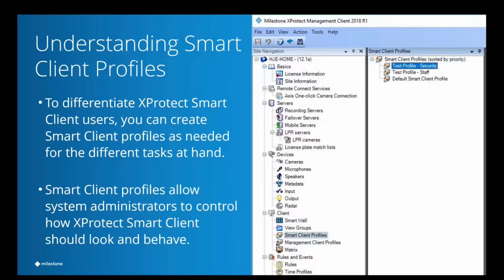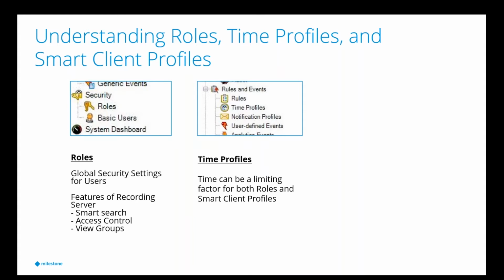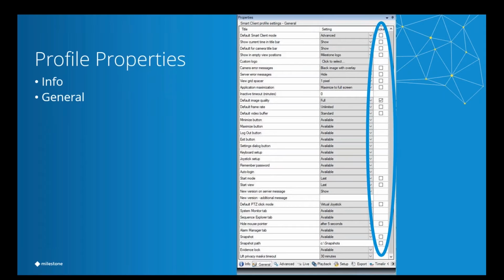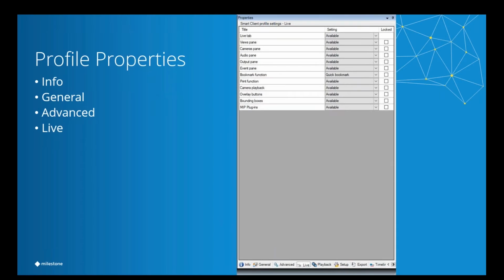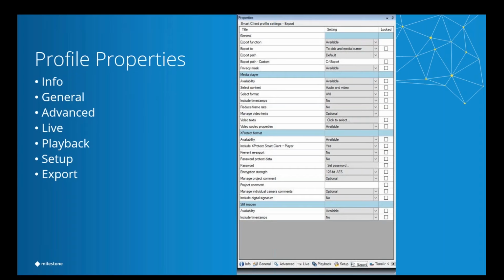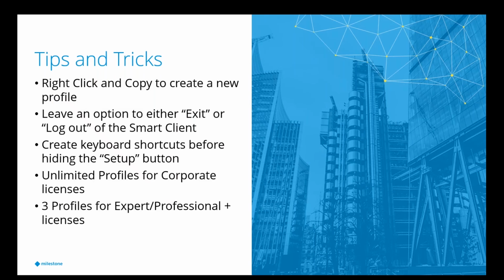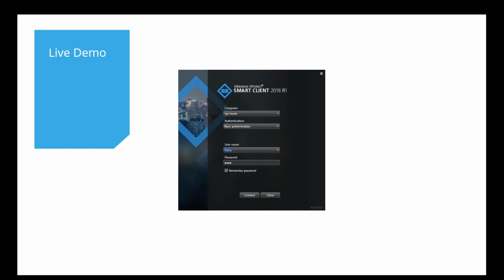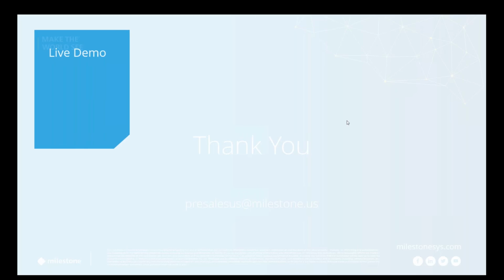Smart Client Profiles